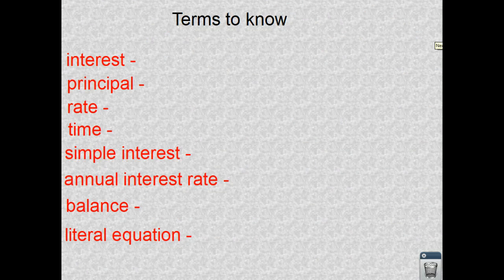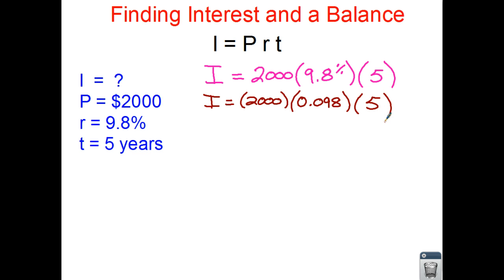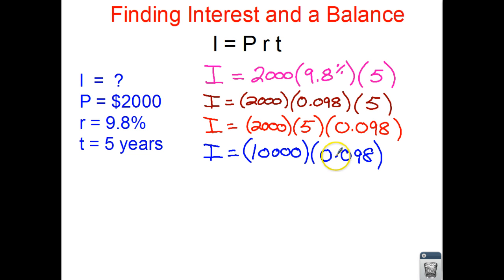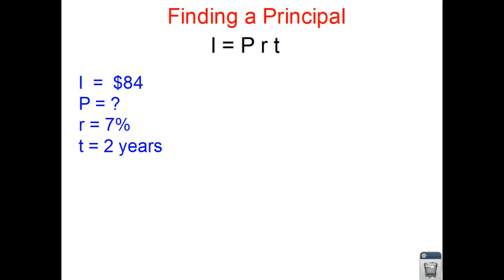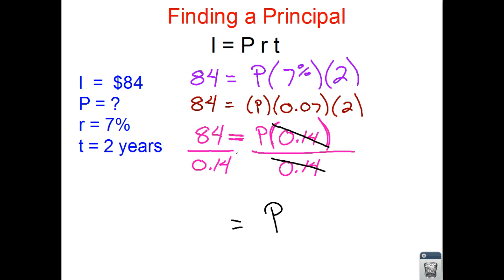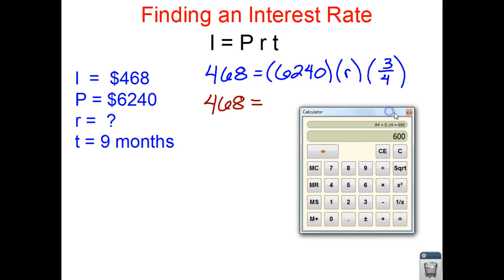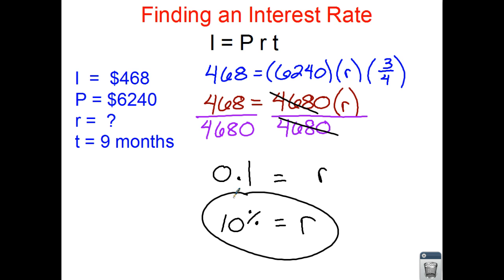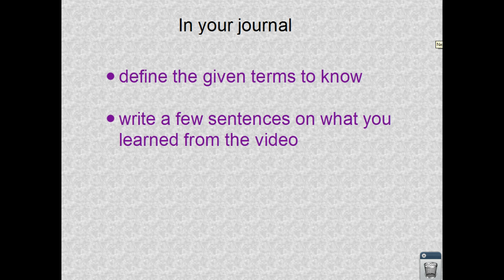CCSS 7.RP.3 - video 6 - Simple Interest - Part 2